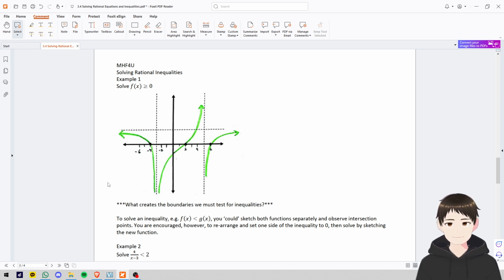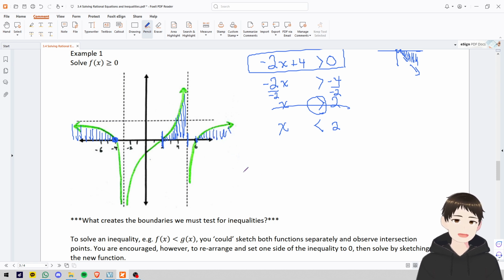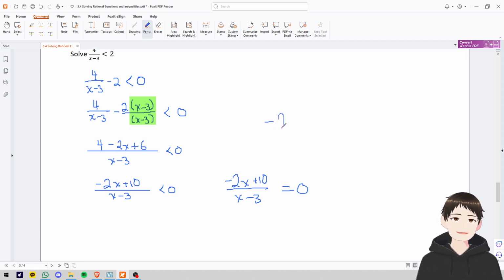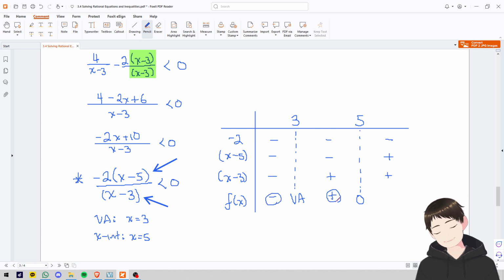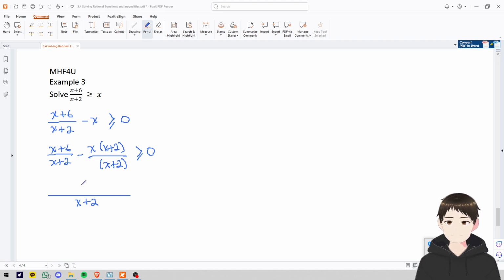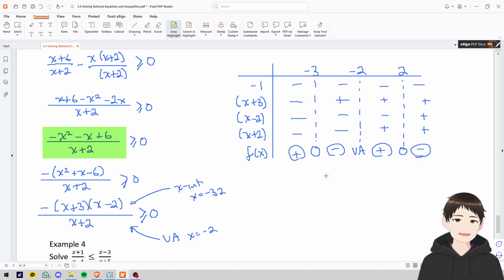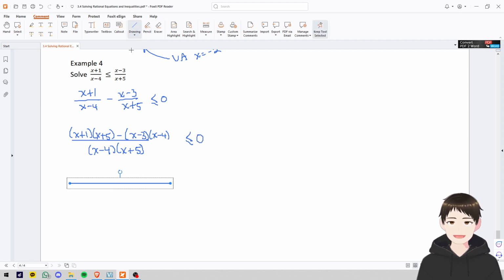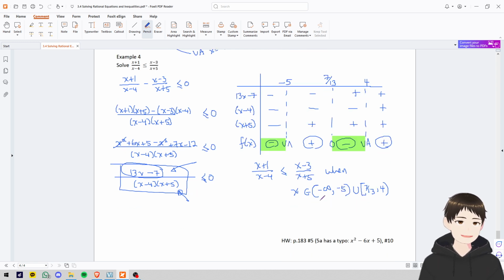Chapter 3.4 (part2) - Solving Rational Inequalities